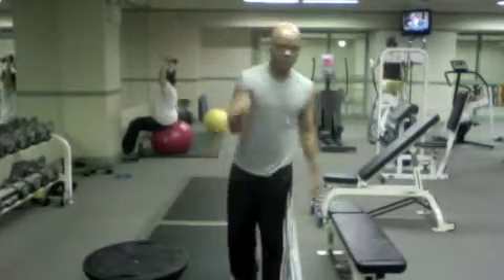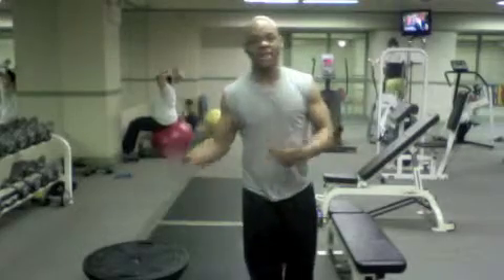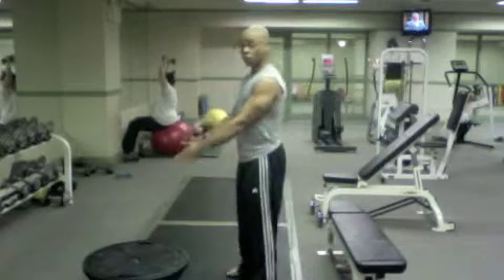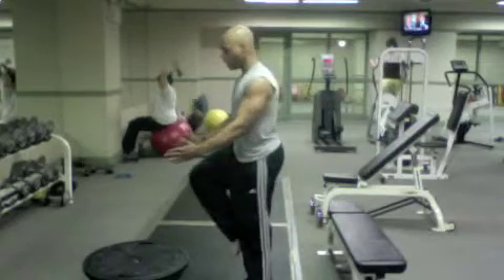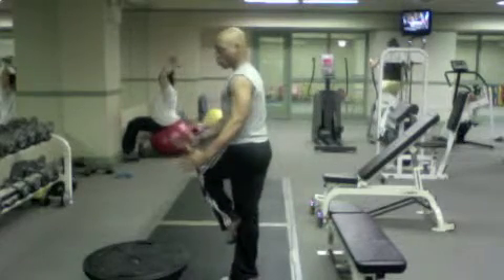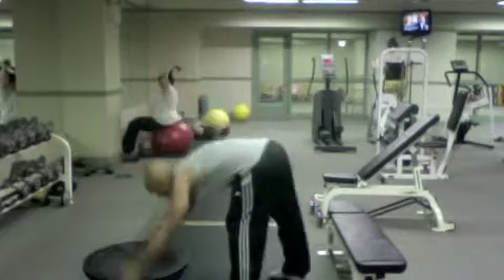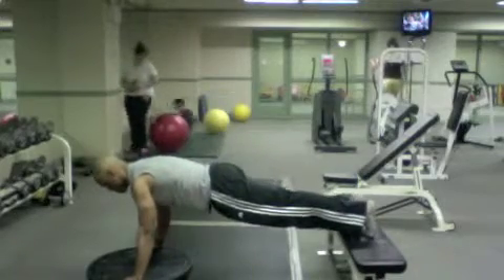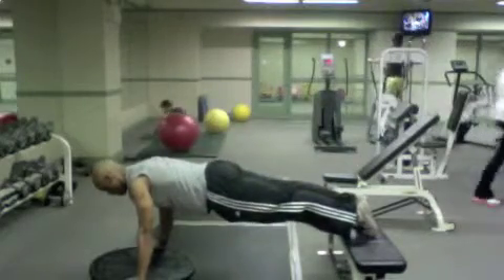Knee In to Knee Across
Compound Core Exercise, Sagittal to Transverse Plane, ShowStealer Fitness LLC